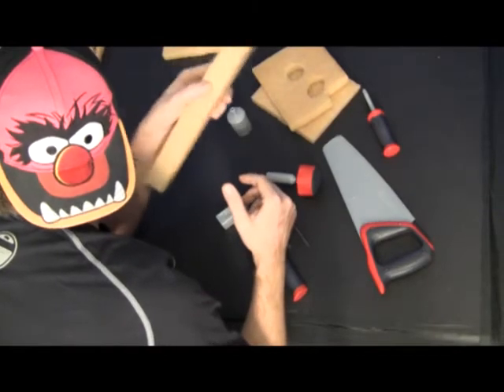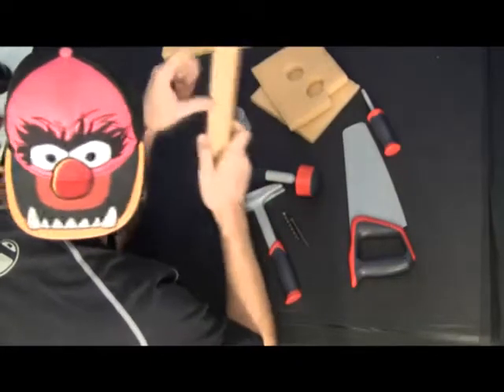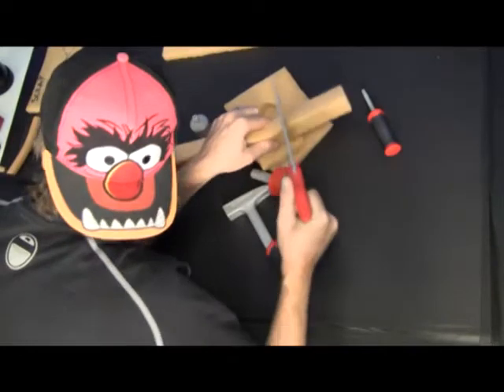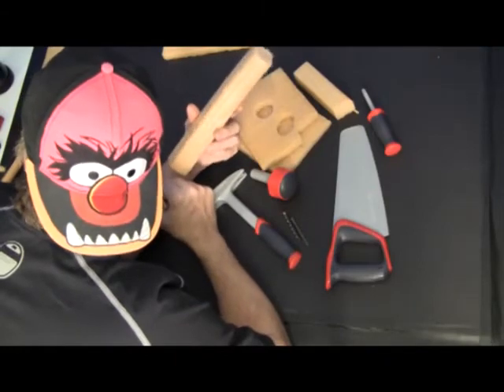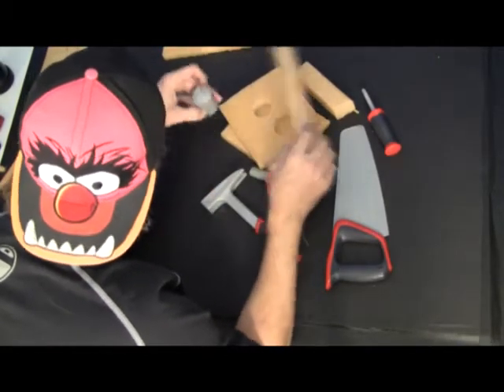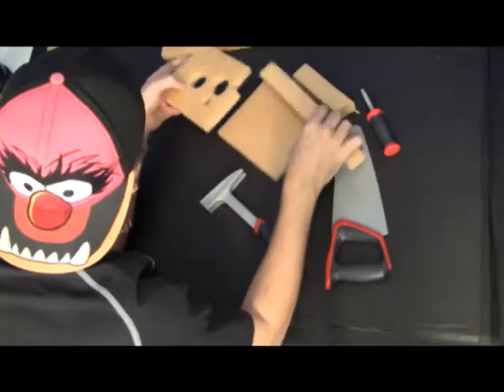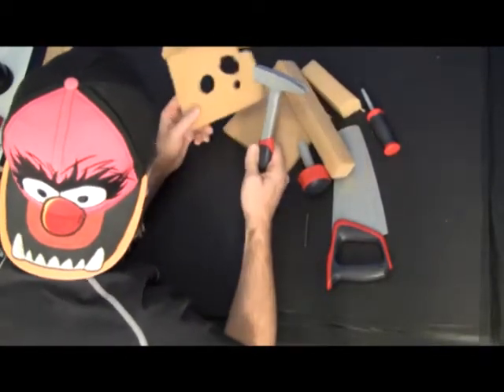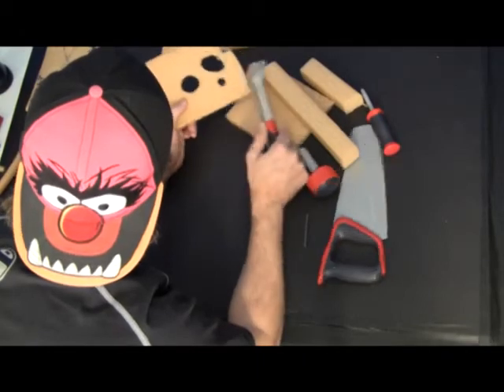Real Construction How2 videos INTRO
Homemade 'How to' videos for Real Construction building toy.
A great item for your little builders.  (and for adult makers too)
Learn how to cut, saw, nail, imagine and build with the safe 'kid wood' and tools.
I may differ from the official instructions a little, but these videos are to show you how to create the things pictured in the instruction sheets for the starter and deluxe sets.
Sorry if I mumble, and for when my hat gets in the way.

This toy is about imagination, so be sure to change from the directions as your kid sees fit... add rocket boosters or robot legs...whatever they dream up.

I suggest getting a refill pack too, so there are no tears if someone makes a mistake- just grab another piece.  It is inexpensive.